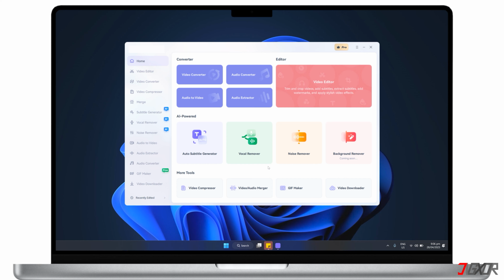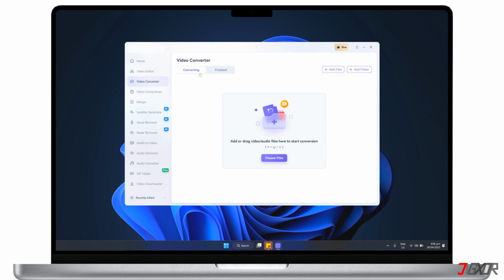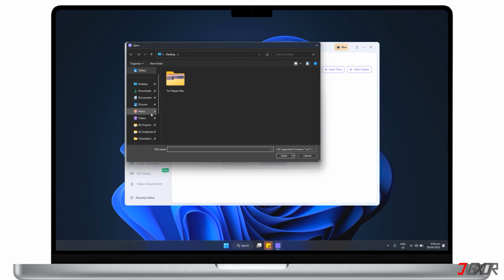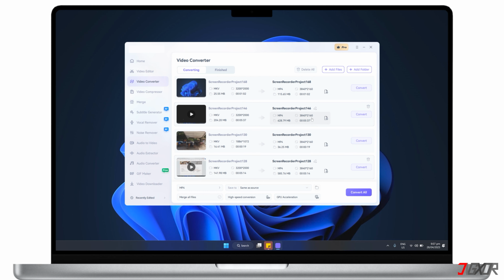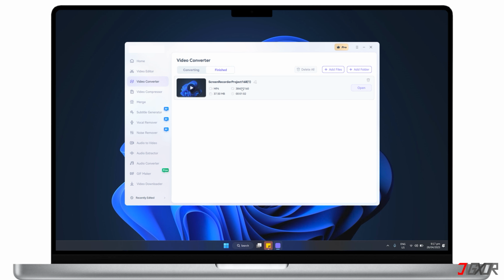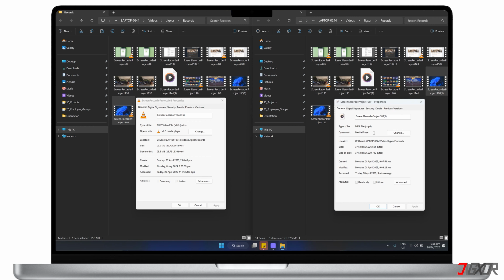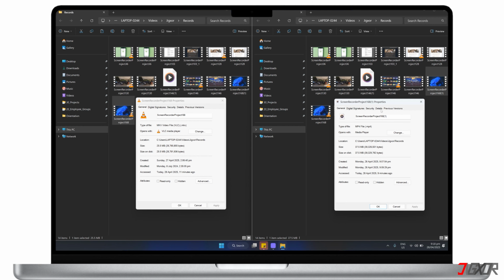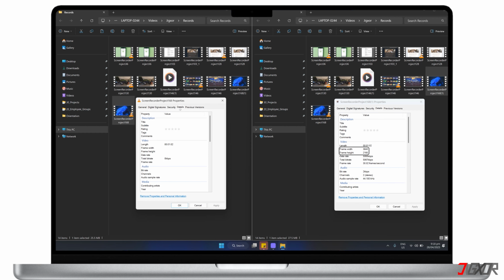How to Convert ANY Video to 4K Quality! [2025]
Think your current video quality is less than ideal? Not to worry! You can easily upgrade it to stunning 4K resolution for a much more immersive viewing experience. In this video, I'll walk you through the simple steps to convert any video format to beautiful 4K quality right on your computer. Yours Jigxor

Video: 1316